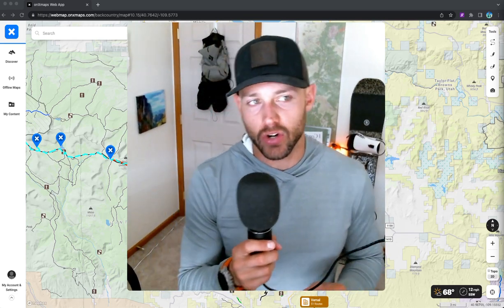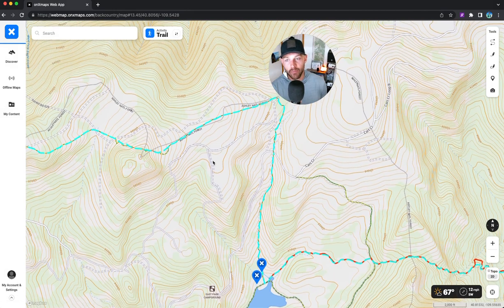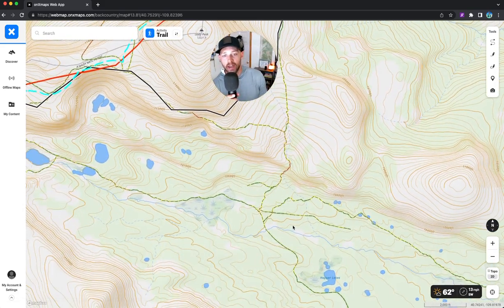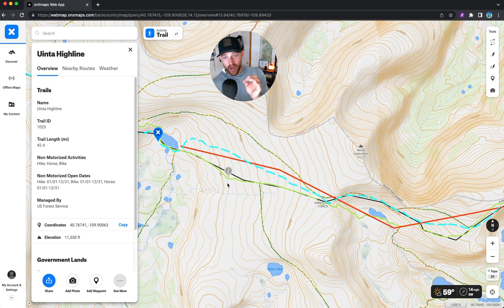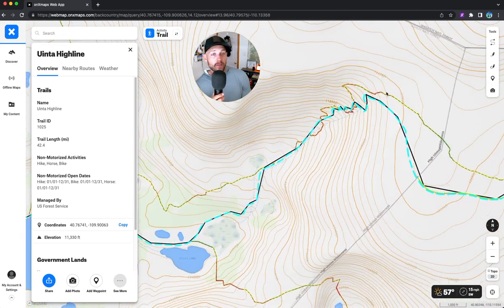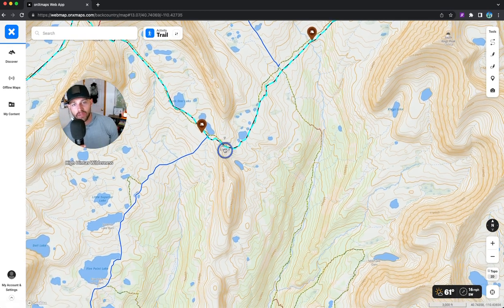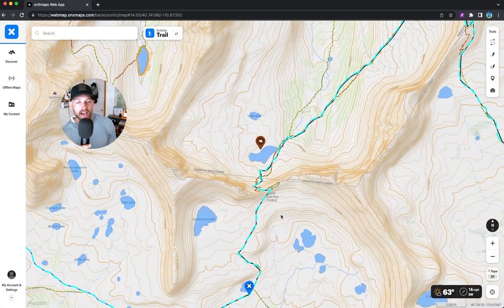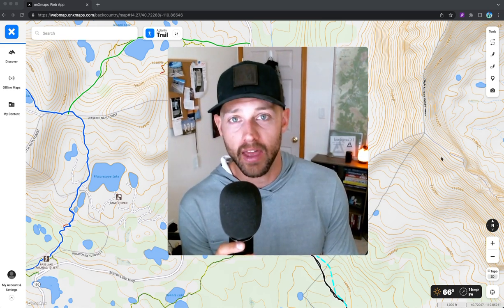You Need to Know These Things About the Uinta Highline Trail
Join me on this virtual map walkthrough of what you can expect while thru hiking the Uinta Highline Trail!

The Uinta Highline Trail is a rugged and challenging 104-mile long-distance hiking trail located in the Uinta Mountains of northeastern Utah, USA. The trail traverses through some of the most remote and scenic areas of the region, offering hikers breathtaking views of alpine lakes, towering peaks, and lush meadows.

Due to its challenging nature and high elevation, the trail is best suited for experienced backpackers and hikers with adequate preparation and equipment. It typically takes around 5-9 days to complete,  depending on individual pace and trail conditions.

📌 My Uinta Highline Backpacking Gear

Klymit Static V Lite Insulated Sleeping Pad
Columbia Silver Ridge Long Sleeve Shirt
Mier 5in Shorts
Neck Drape
TOAKS Titanium Spoon
Klymit Luxe Pillow
Sawyer Squeeze
Darn Tough Socks
Altra Lone Peak 4.5
Black Diamond Distance Z Trekking Poles
Apple Airpods Pro
Foxelli Rechargeable Headlamp
Body Glide
Kershaw Leek Knife

🎥  Filming Gear
Sony A6600 w/ 18-135mm Lens
Insta 360 x3
iPhone 13 Pro Max
Carbon Fiber Tripod (fits Sony and Iphone)

🍔 Food
Honey Stinger Waffles
LaraBar Chocolate Chip
Ramen Noodles
Couglan's Squeeze Tubes (for PB)
Salmon Packets
Mio Energy